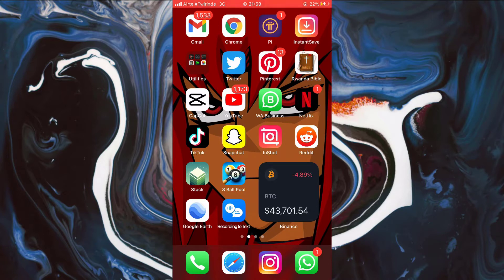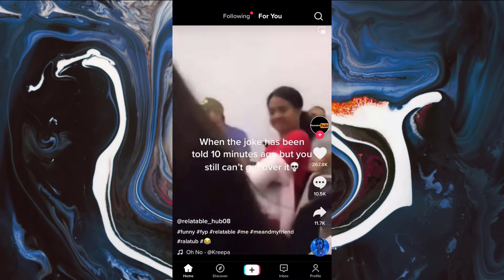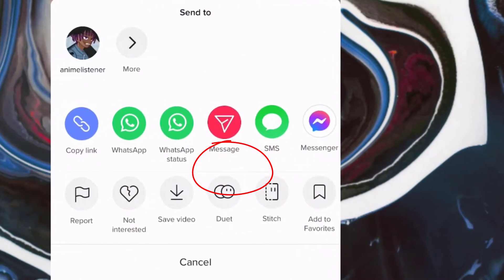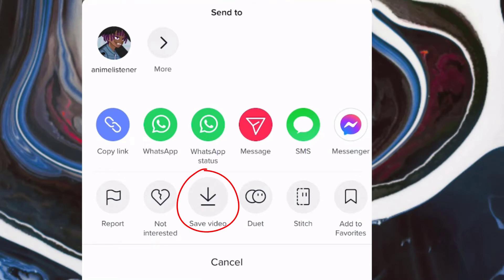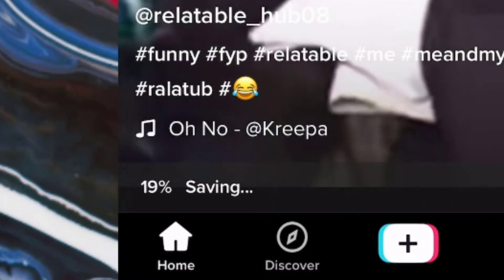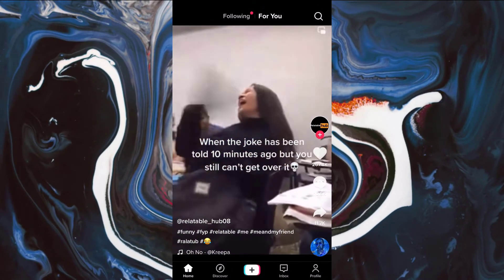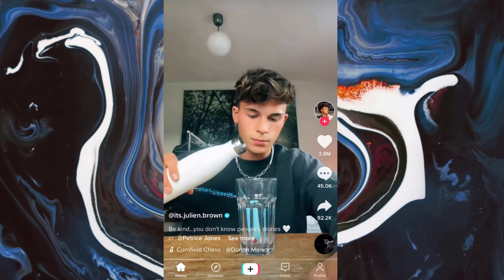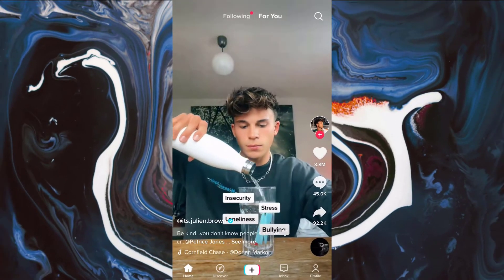How to Download Video from TikTok | Even If you Don't Have the Save Video Option | 2022